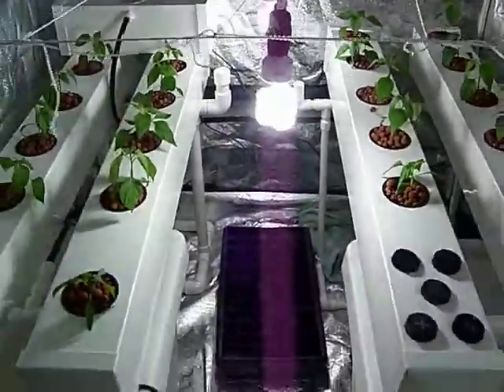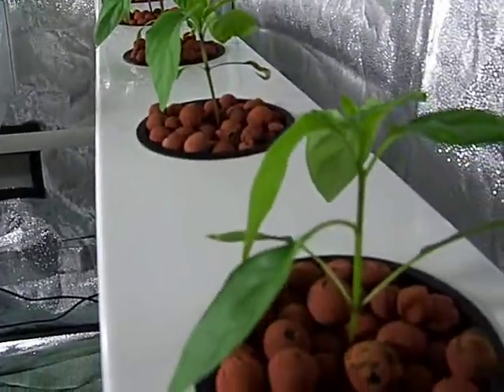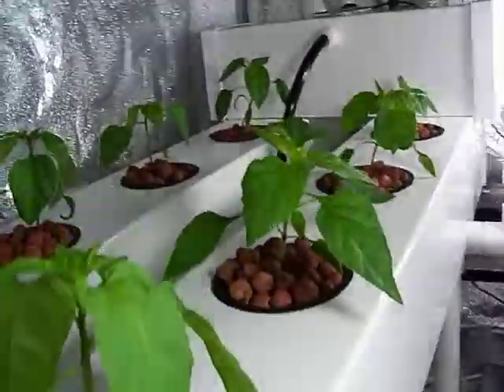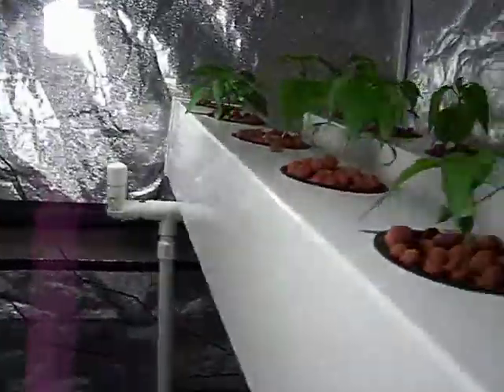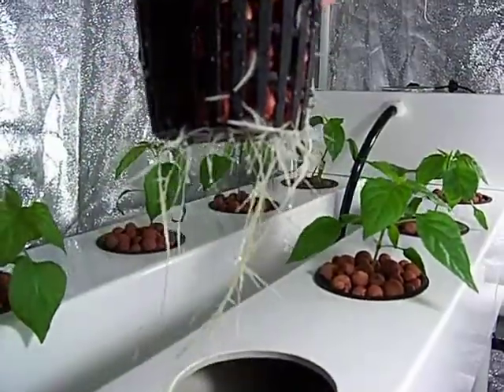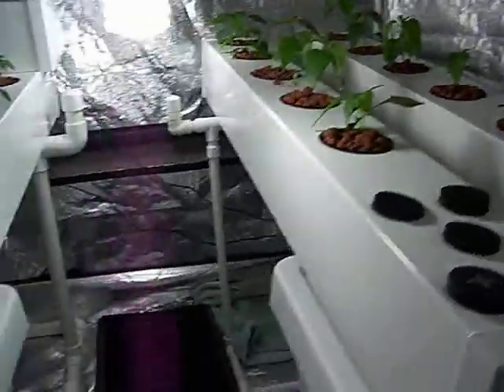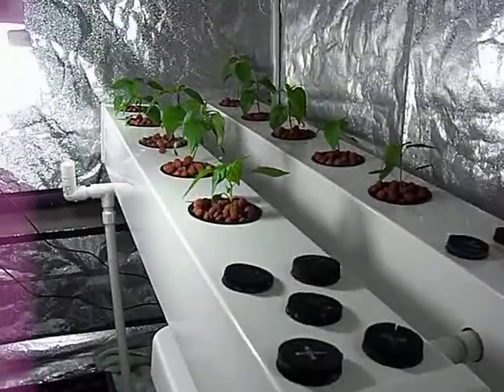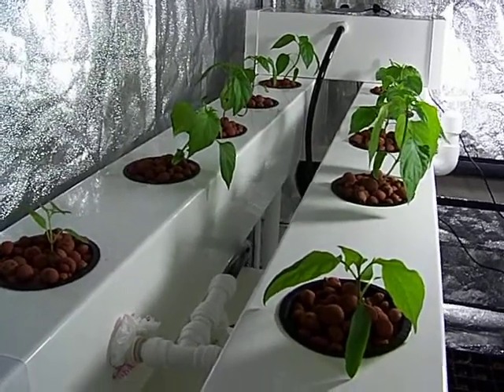LED Aeroponic VS Fogponic Day 15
growing strong, plants look about even.